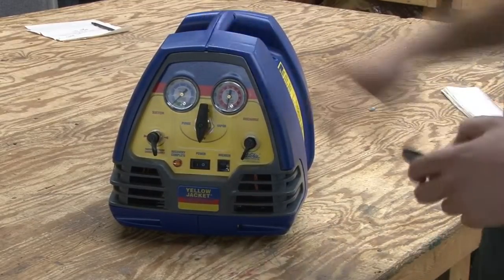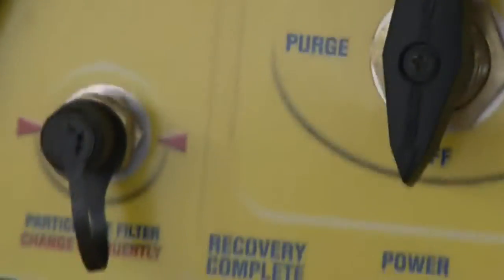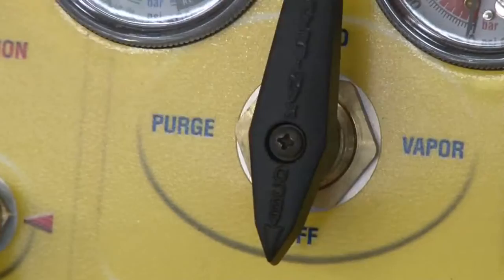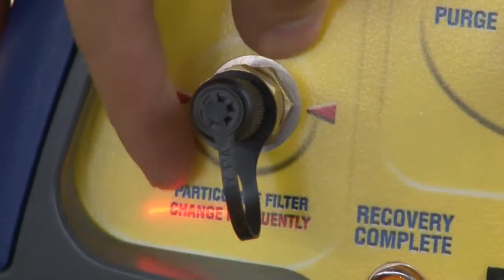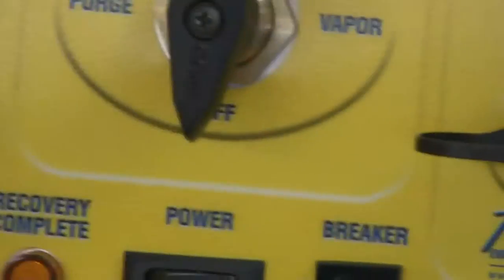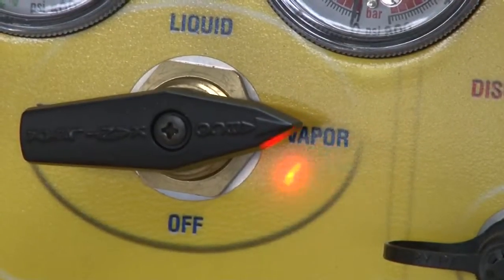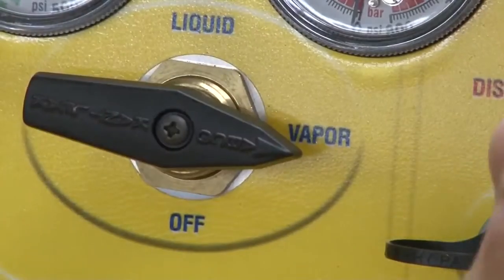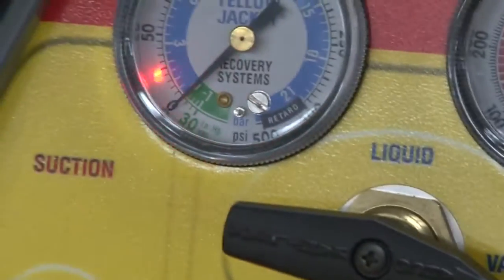00028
Attribution by CC 3.0 John A Logan